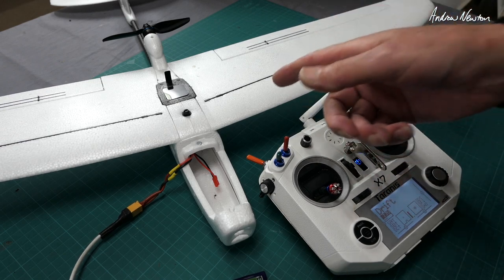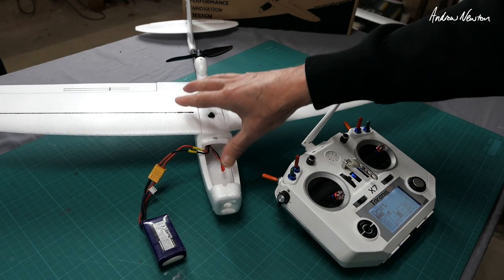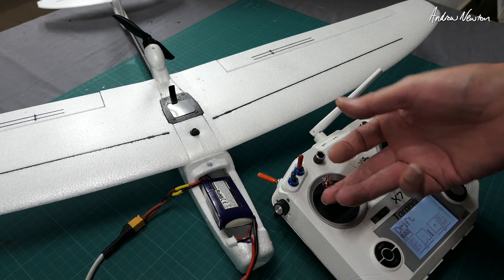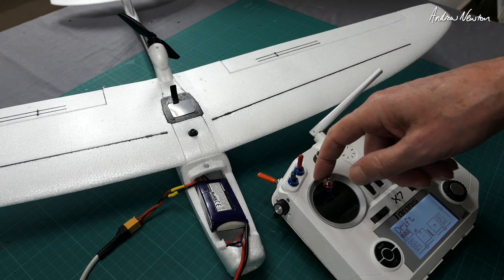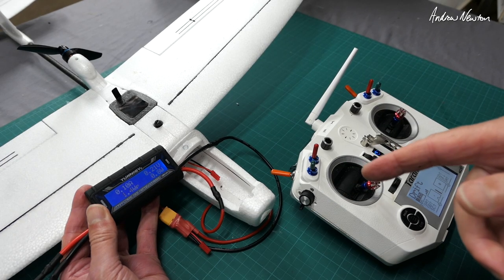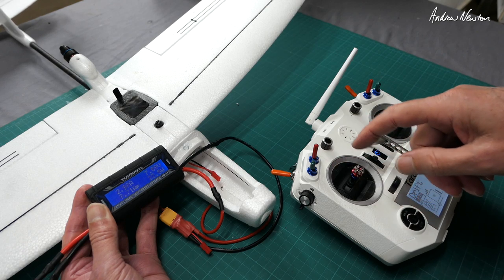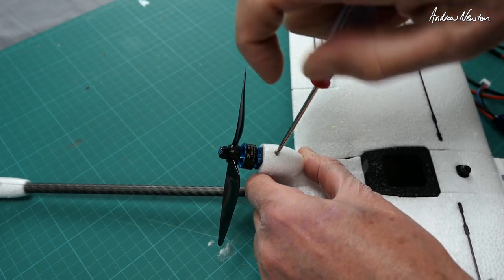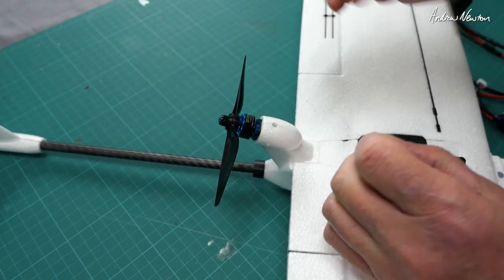ZOHD Drift ESC brake, calibration, current draw and motor mount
ZOHD Drift - Assembly and FPV flight. Using the Kopilot Flight control board and VC400 AIO FPV

🔎 More information 🔍